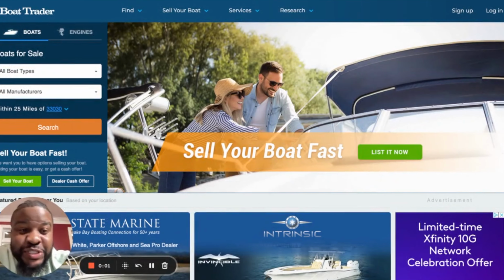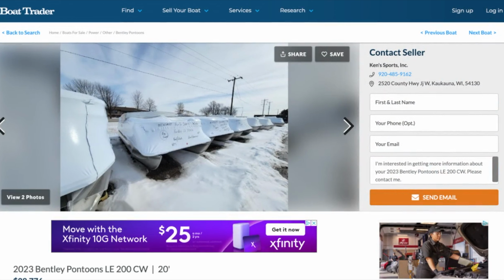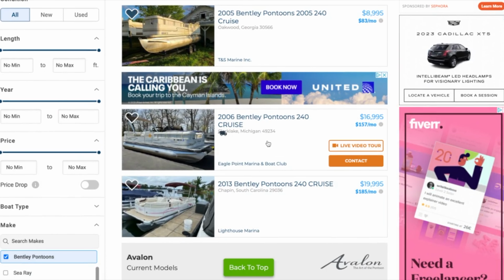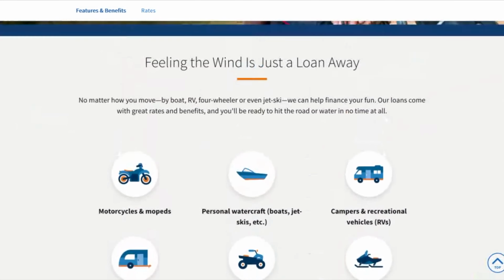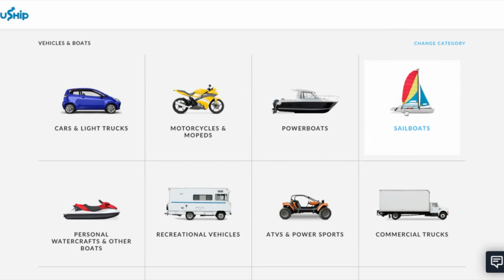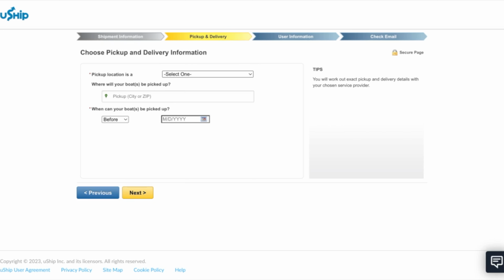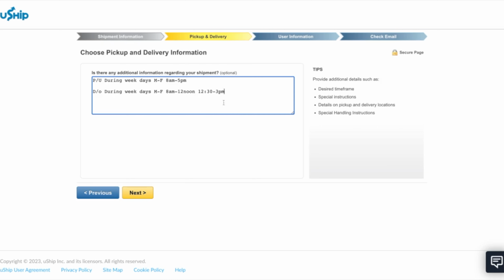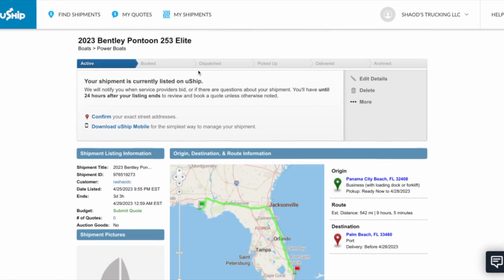From My Office To An Island: How I Bought a Boat & Shipped It To Turks & Caicos- Mind Blowing!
In this episode I am walking you through the process I went through with purchasing an $85,000 boat and getting it shipped to Turks & Caicos without leaving my home office, besides picking up the check and mailing it to the dealer.